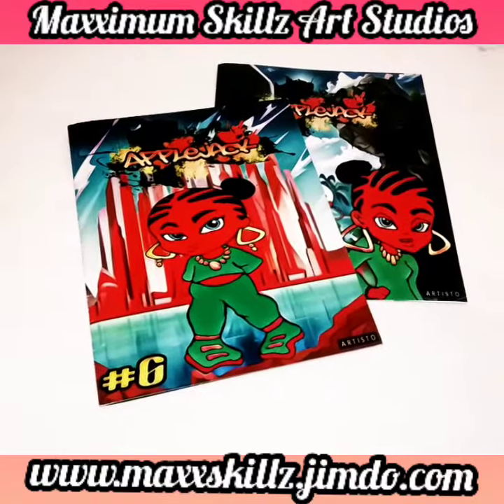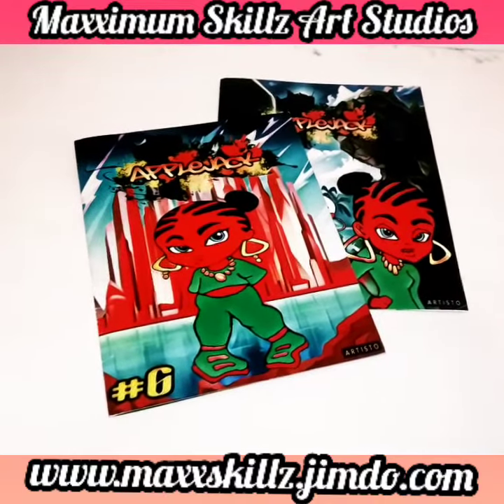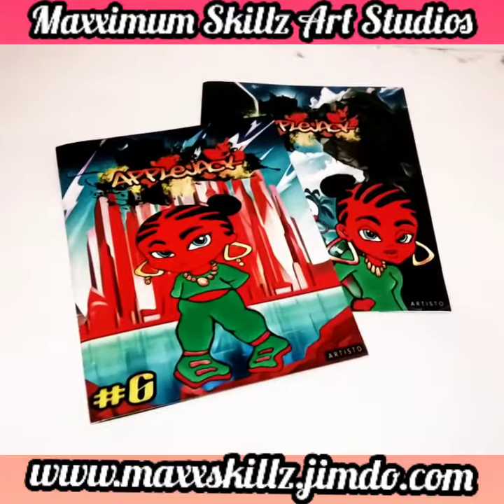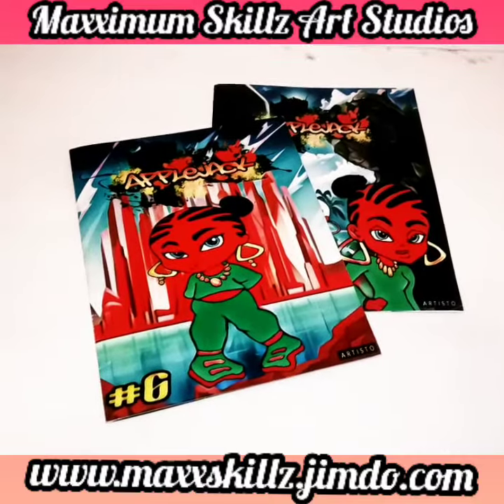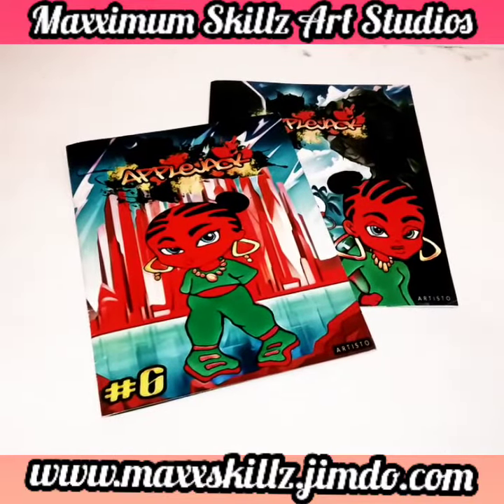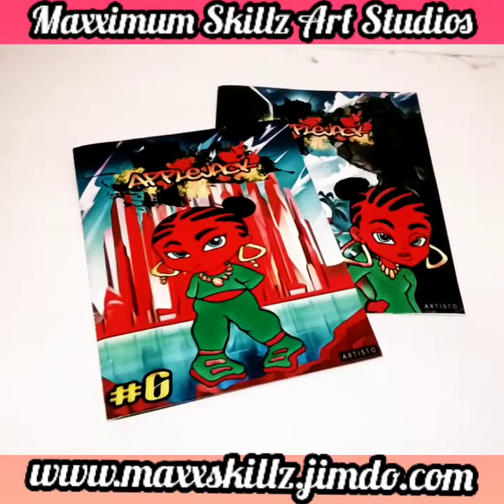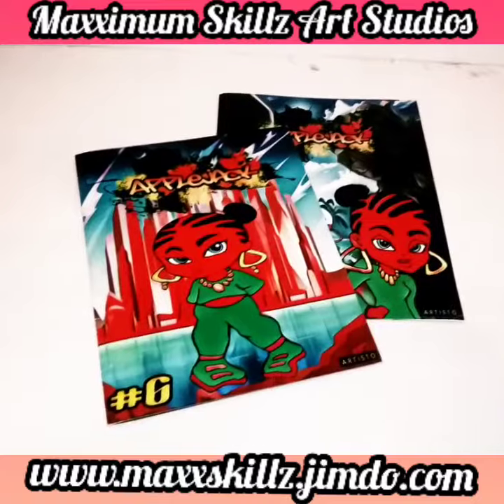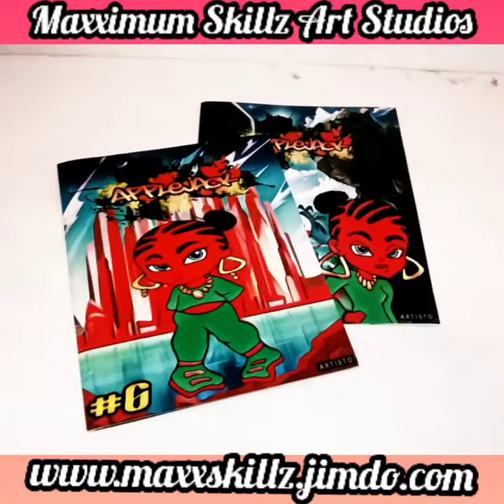Inspiration of The Style of the Applejack Series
Another Faith Blade Comic Series Explanation video. Sit Back an enjoy this content to have a better Understanding of This awesome Universe created by Sean Cunningham.